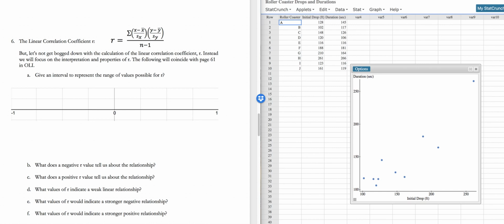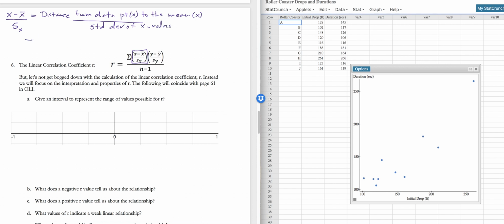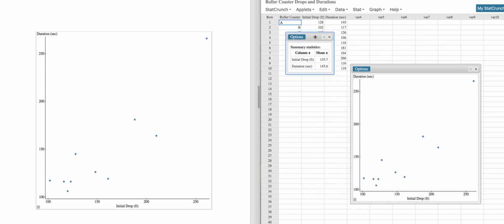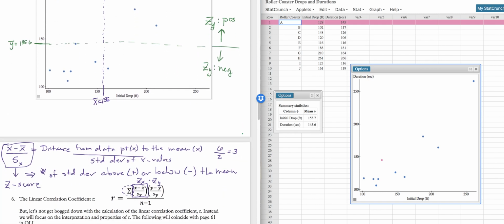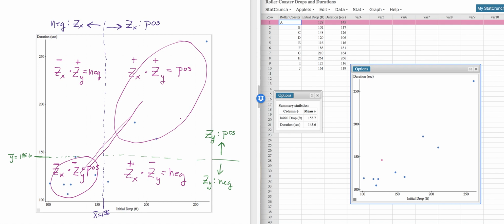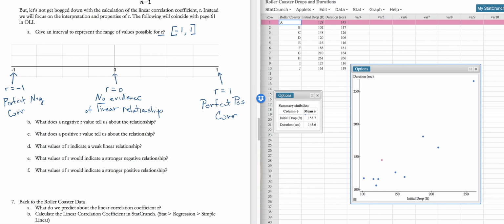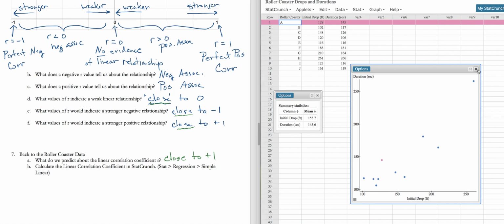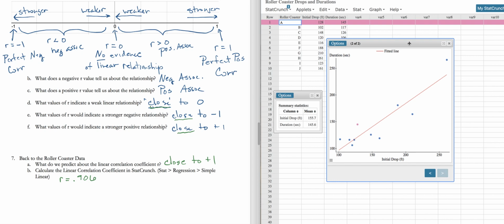OLI Mod 11 Guide Video 2 of 3